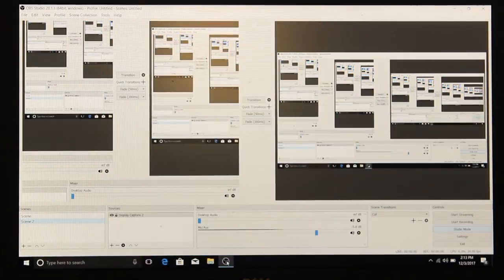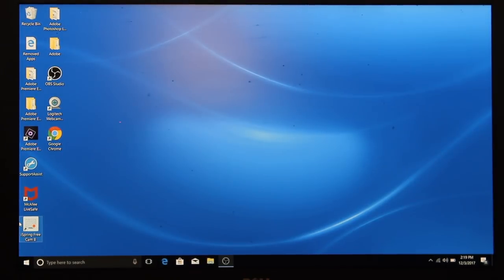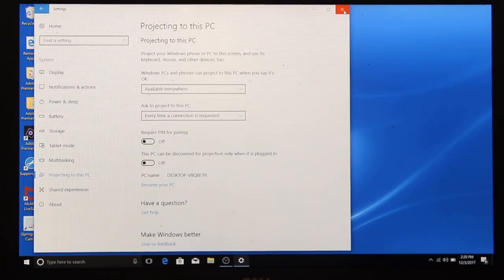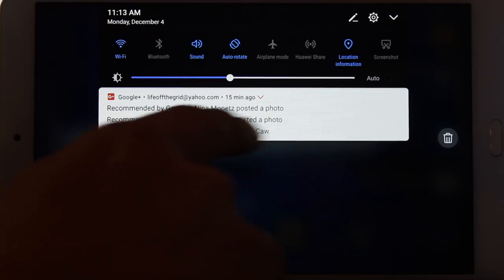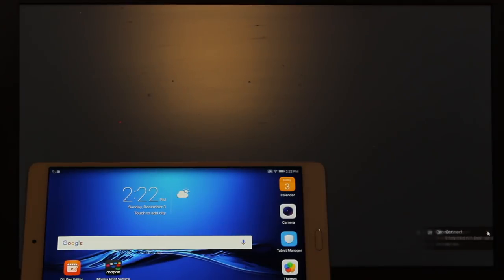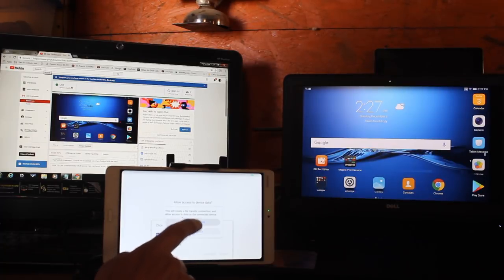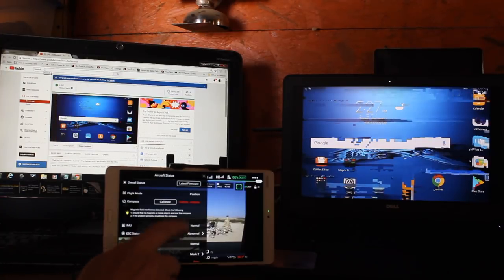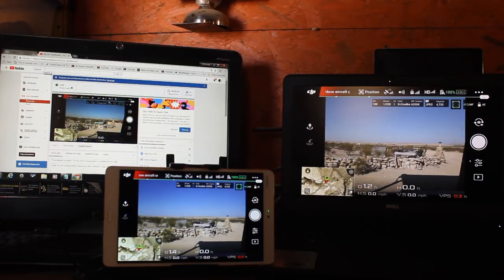how to live stream from your mavic pro on youtube (without using a cell phone)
A quick tutorial on how I live stream from my drone to YouTube.  I don't have a cell phone or cell service so I have to use a PC with an internet connection.  The drone view from the tablet that is connected to the Mavic Pro controller is mirrored to the screen of my laptop via my local wifi network.   I am broadcasting the screen capture from my laptop to YouTube using OBS Studio.  Note: If your android device and PC do not have mirror sharing or casting already built in, you will have to download and install third party apps to enable this feature.  Here are the two devices I am using that already have the features.